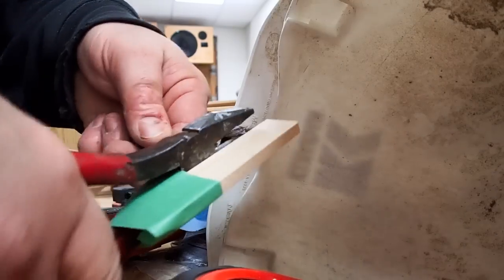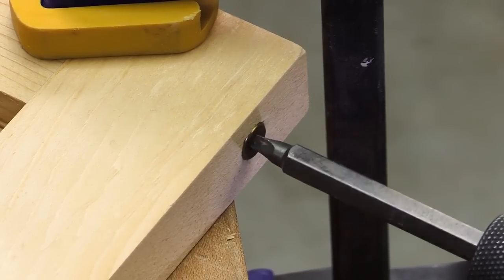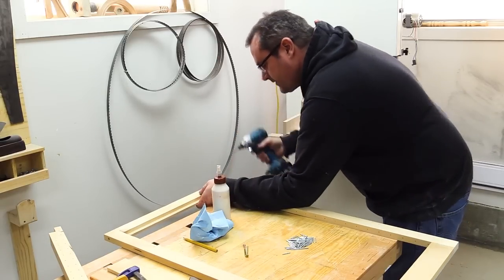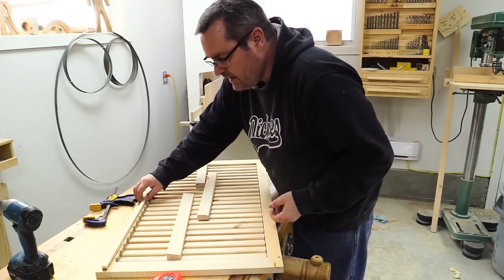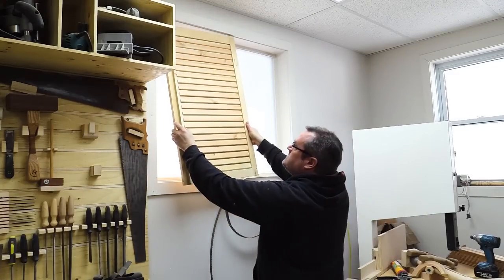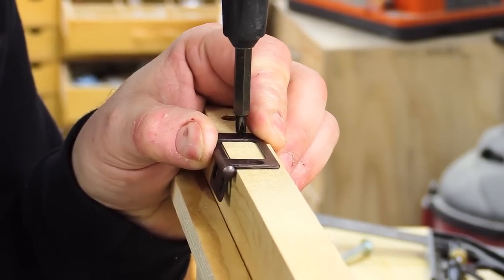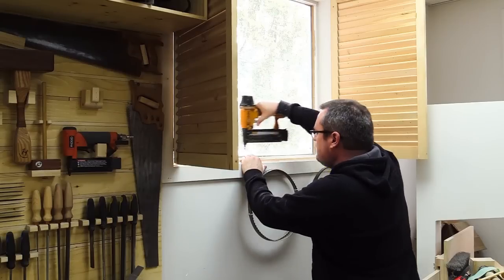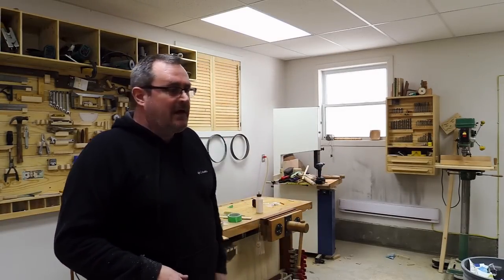Making Wooden Blinds Final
Assembling and installing the first set of blinds. Two more to build for the other windows, but I won't cover those in video.